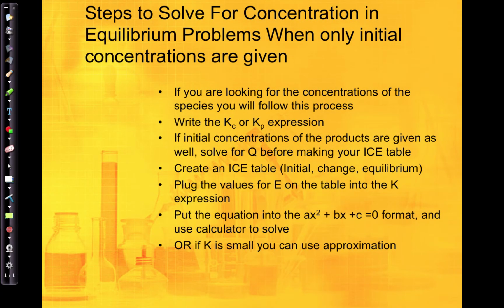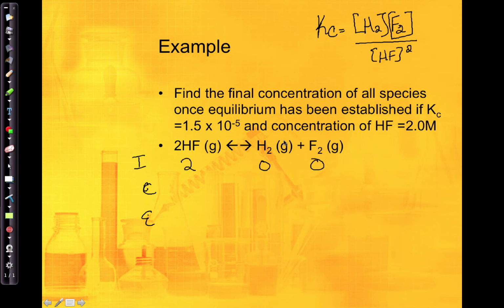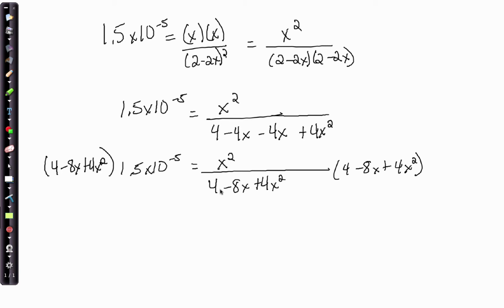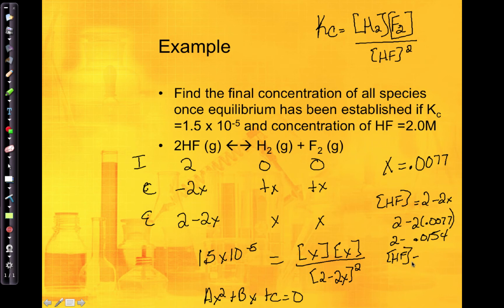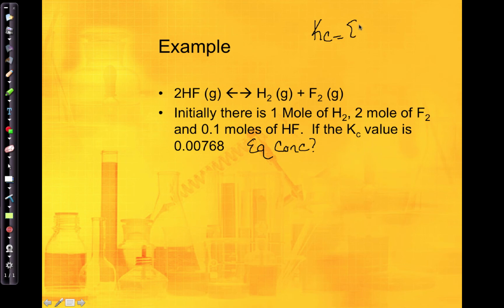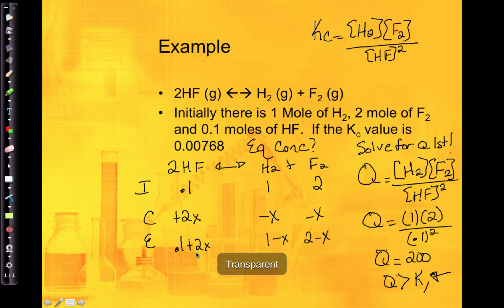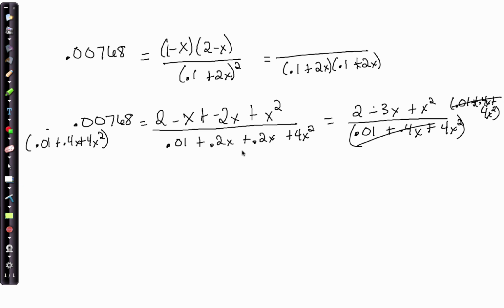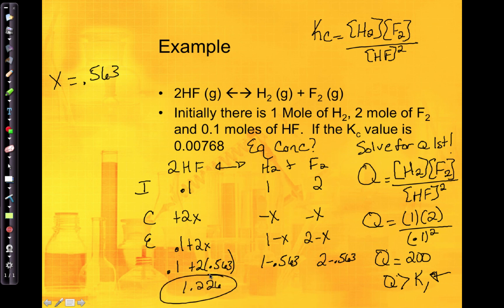APchemunit5 equilibrium with quadratics